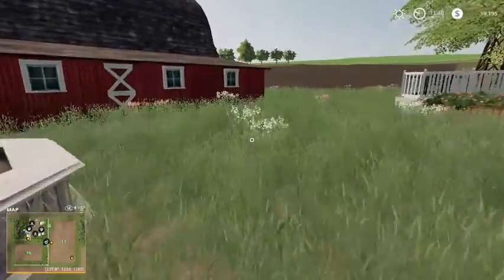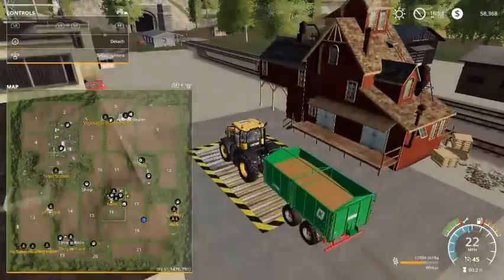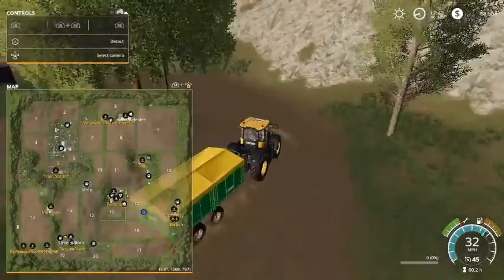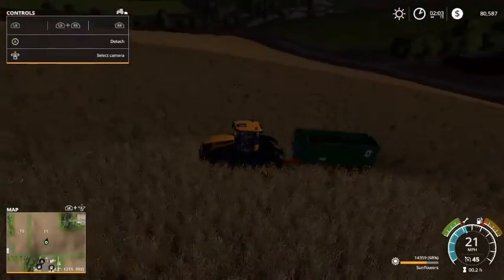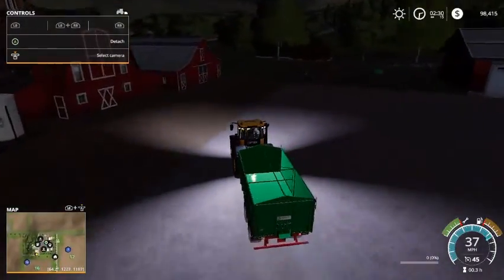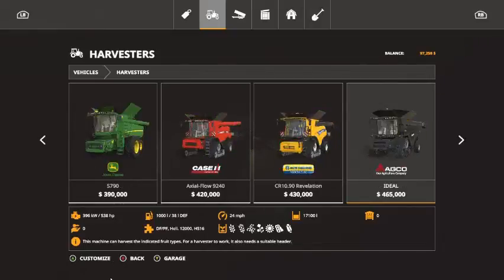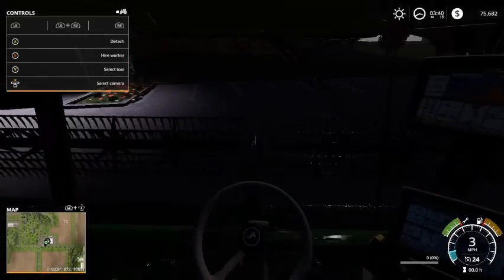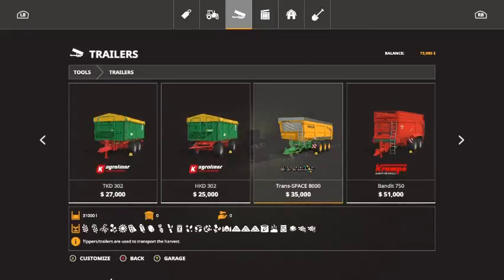Farming Simulator 19 Let's Play - Westbidge Hills Episode 2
We start are first harvest in this ep more exciting stuff to come follow along and find out.                 Let's Play.